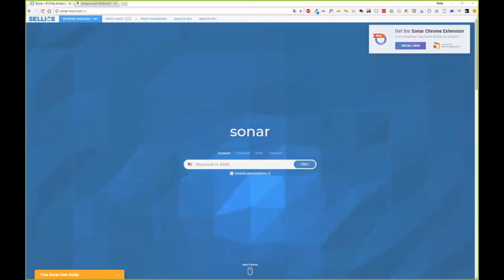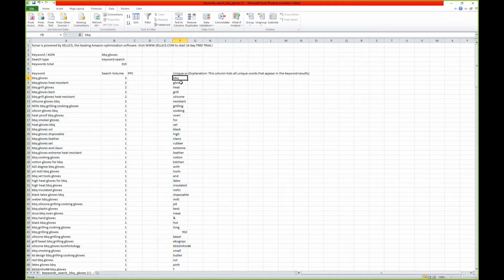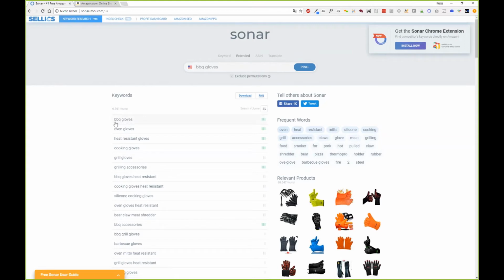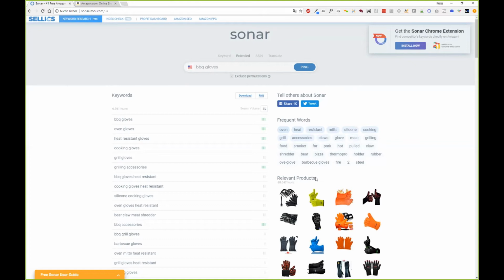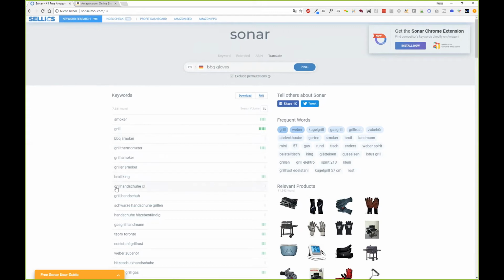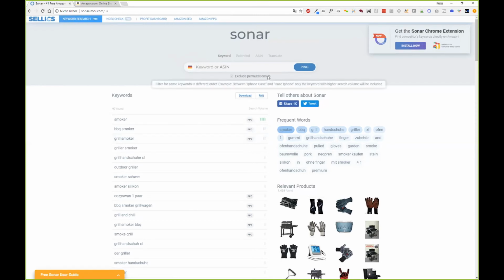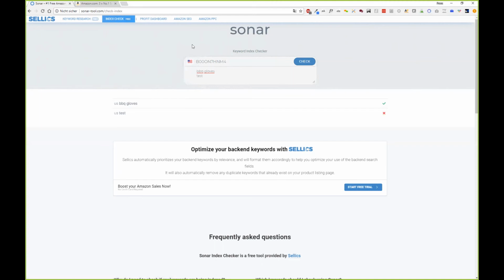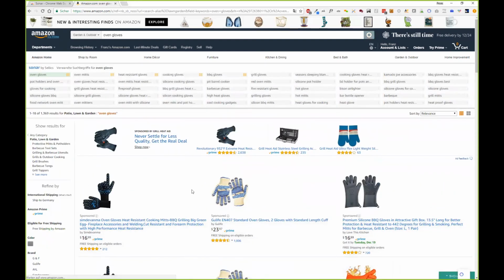Demo Mondays #13 - Sonar Tool (by Sellics)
This sessions features SONAR TOOL . Sonar is the leading free Amazon keyword research tool. It consists of a database with +200M real Amazon search terms. Use the reverse ASIN lookup to quickly identify the keywords of a competitor. Translate keywords into different languages. Identify keywords for your PPC campaigns.

Presented by the founder Franz Jordan.

Here is the list of features and topics covered in this video:

00:41 What Sonar Tool do, and what problem does it solve for Amazon sellers?
01:16 What kind of sellers would enjoy Sonar Tool the most?
01:43 What Amazon marketplaces are covered by Sonar Tool?
02:18 The main page of the Sonar Tool
02:44 Example keyword entered inside the Sonar Tool
03:20 Downloading the list of keywords
03:50 Opening the downloaded list of keywords inside the Excel
04:14 Overview of information given by the Sonar Tool keyword download
05:05 Where can you use the list of keywords
05:30 Search volume indication on the Sonar Tool's page
06:08 Keyword suggestions are coming directly from Amazon
06:37 Three different methods for keyword research
08:48 "Frequent Words" section
09:23 Three use cases of Sonar Tool: backend keywords, PPC campaigns, product research
09:59 "Relevant Products" section
11:00 ASIN reverse lookup
11:35 "Translate" feature of the Sonar Tool
13:23 Sonar Tool marketplaces coverage
14:04 Searching keywords in different language marketplaces
14:24 The meaning of the "PPC" icon next to some of the keywords
14:49 What does the "Exclude Permutations" filter mean in the Sonar Tool?
15:42 ASIN's Keywords "Index Check" feature
17:57 Paid Sonar Chrome extension - demonstration how it works
20:42 Upcoming features: geographical expansion and more frequent data update
21:35 Best way to get in touch with Sonar Tool support

DEMO MONDAYS is a video series hosted on Mondays by Augustas Kligys, where the creators and owners of Amazon seller softwares are invited to demonstrate their tools to the audience. Watching these presentations will help you choose, which software you can use for your Amazon business.